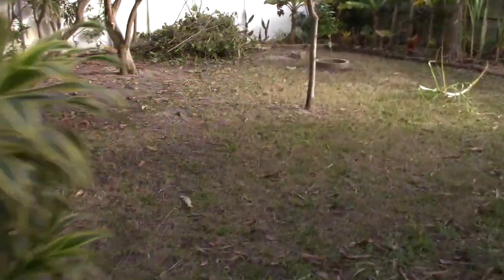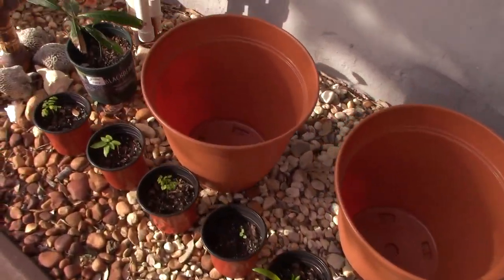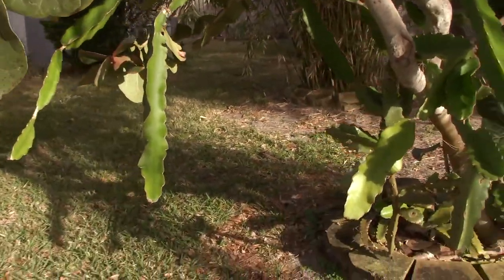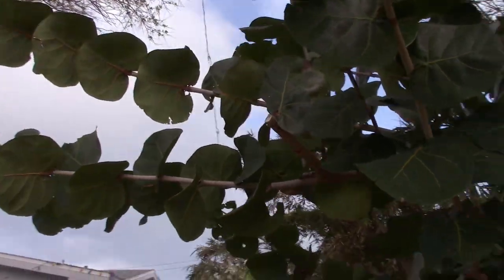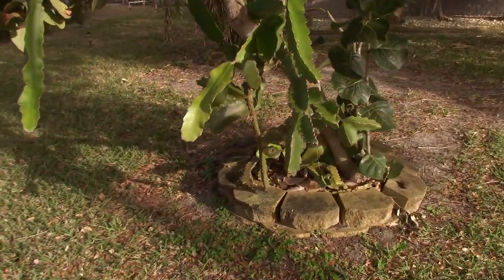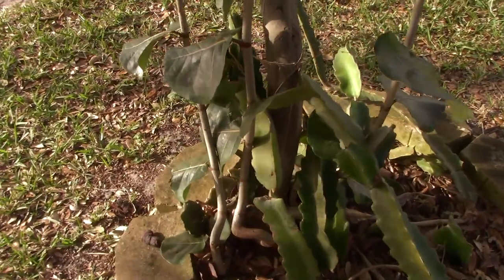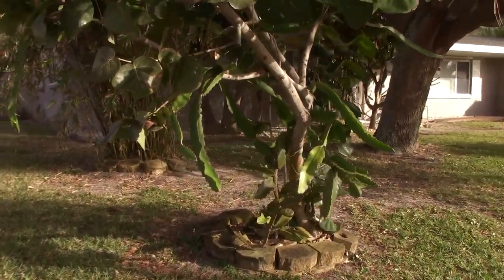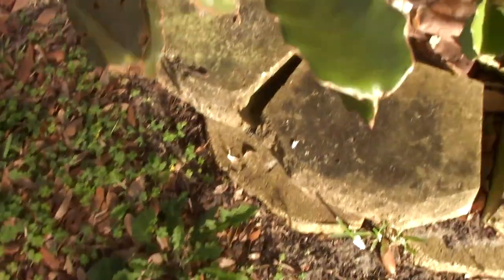The Famous Florida "Dragon Grape" Tree on EatYourBackyard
In this video, I my tree formed sea grape and dragon fruit cactus growing up the tree!  I call in a Dragon Grape Tree!

4 Different Dracaenas Variety Pack

6 Inch Plastic Planter Flower Pots

▬ MY CAMERAS ▬